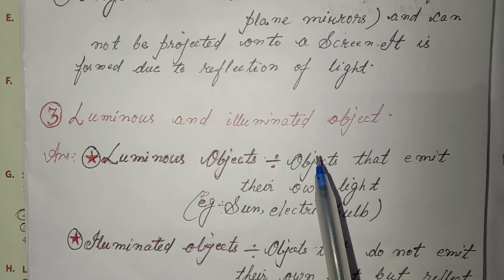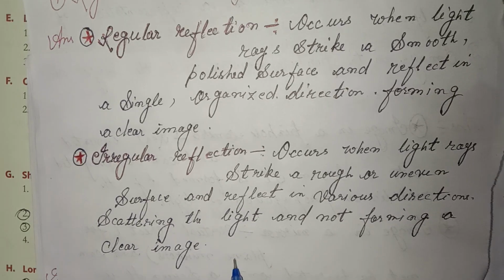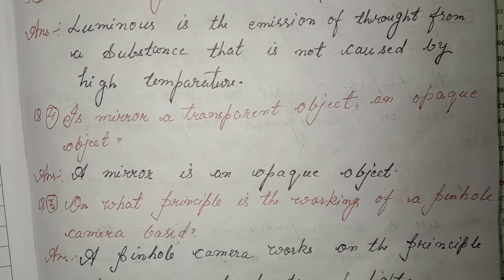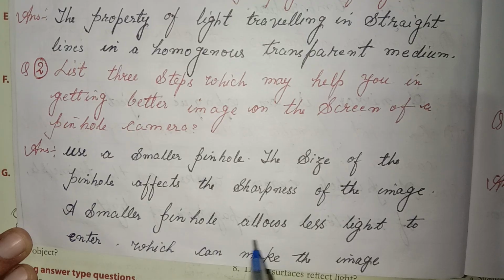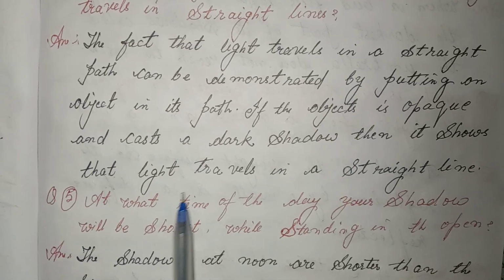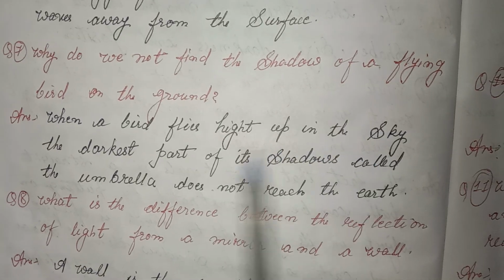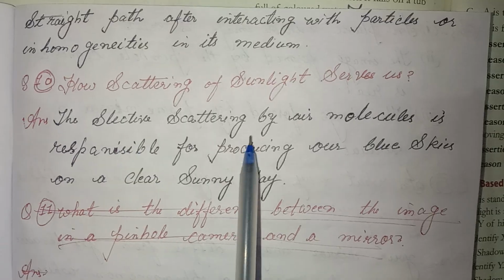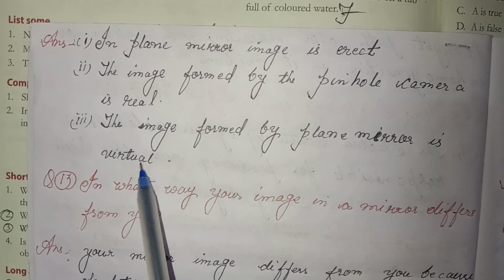Light shadows and Reflections Class.6 Q/A | Light shadows and Reflections Class.6 Ch.13 Q/A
Light shadows and Reflections class 6
Light shadows and Reflections
Light shadows and Reflections Class.6th Q/A
Light shadows and Reflections Class.6th Ch.13 Q/A
Light shadows and Reflections Class.6th
class 6 questions and answers
light shadow and reflection class
6 science question answer
class 6
class 6 ncert
class 6
class 6 in telugu
class 6 pw
class 6 lesson plan
class 6 dr binocs
class 6 vedantu
class 6 mcq
class 6 animated video
class 6 ncert
class 6
class 7
class 6 pw
class 6 vedantu
class 6 mcq
class 6
class 7
light shadows and images class 6
class 6 pw
class 6 vedantu